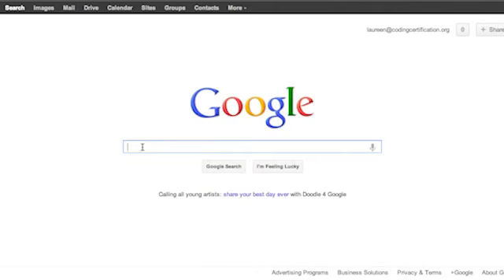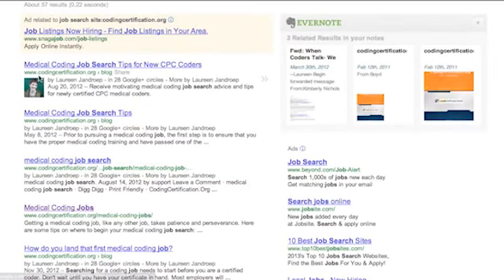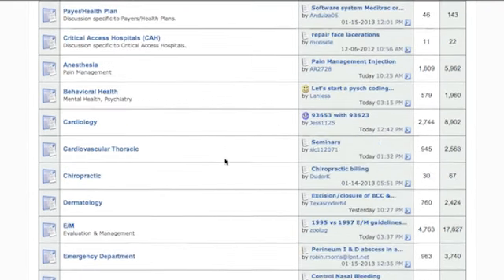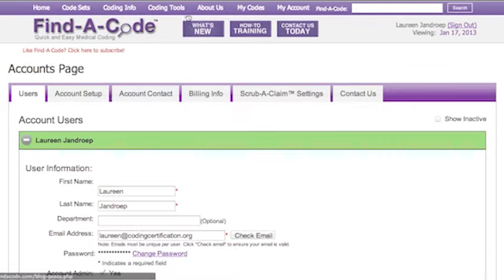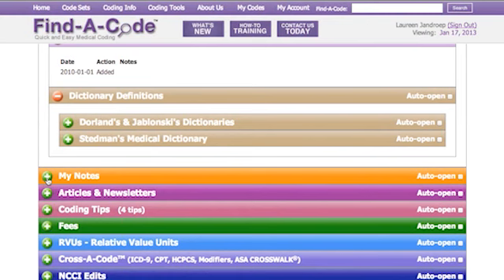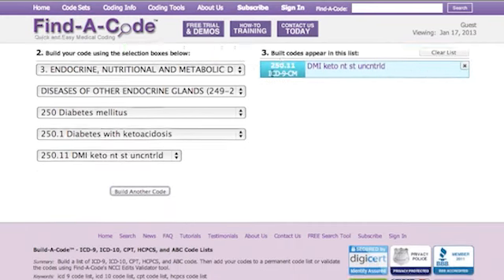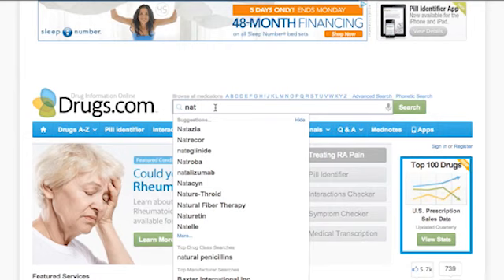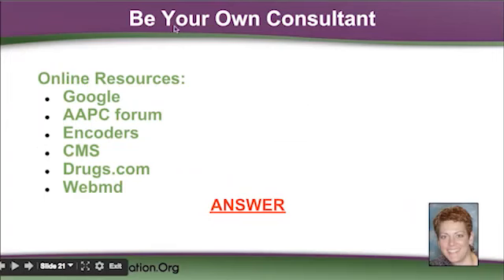How to Become Your Own Medical Coding Consultant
Join the free CCO Academy community and earn 2 free CEUs

Okay next was a segment that Alicia suggested. I like to kind of be my own medical coding consultant and that's how we figure out the answers to these questions. We don't know everything off the top of our head. Actually, I probably know 10% of your questions off the top of my head. But... and I always tell my students, you don't have to know everything. You just know how... you need to know how to get the answer. That is truly what a good coder is.

So these are our go-to references that we use all the time. Google is my number 1. AAPC forum, our own forums, going into the encoders like Find-A-Code, Supercoder, the CMS website, etc. So let me see what I worked up here. Hopefully, maybe something. Nothing? I thought I did.

Okay so let me just take you to Google instead. And a lot of people don't realize that they're... besides just typing in this box, there are advanced search options that you can do. And I recommend literally that you Google advanced Google search tips and you will learn so much that will help you in just your day to day Google use, let alone for coding. You can just type in a code and it will bring you that site. Like we were just looking up... what is 644? Where is that slide? I think... well, I'm just going to try 65 and see.

Now that's probably going to bring up things like zip codes and whatever. But if you want to put CPT code in front of it, it might bring up some information. Is that the code, Alicia? I want to find the exact code here.

MORE